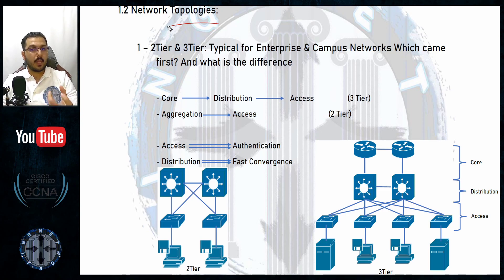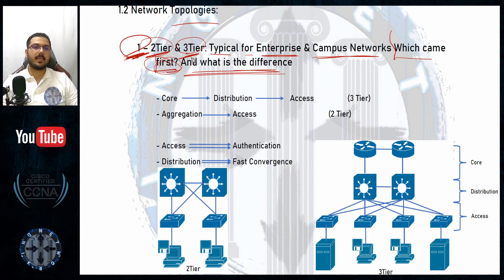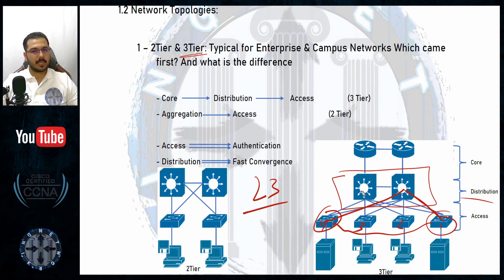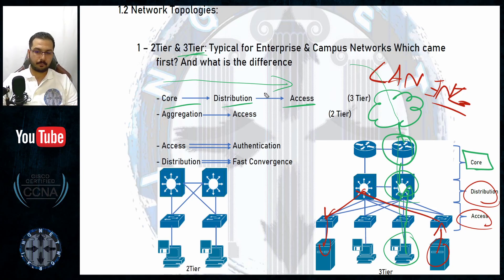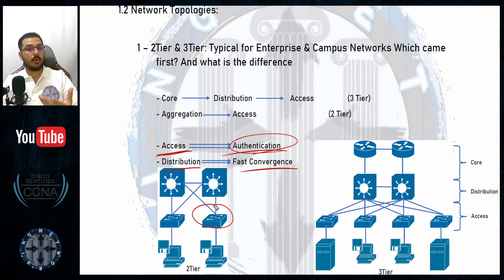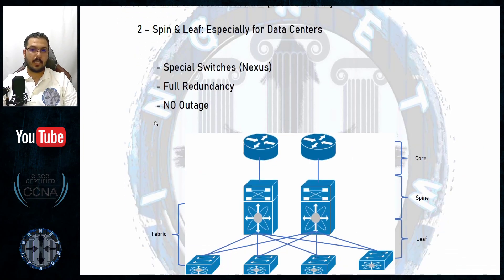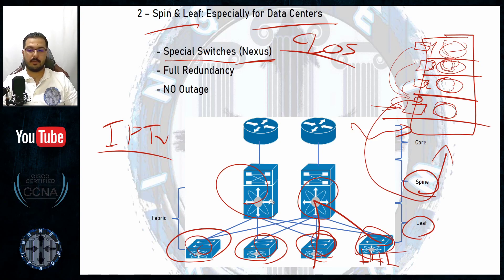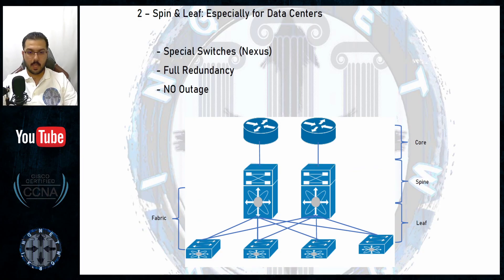04 - CCNA 200-301 - CH1: Network Topologies Part 1